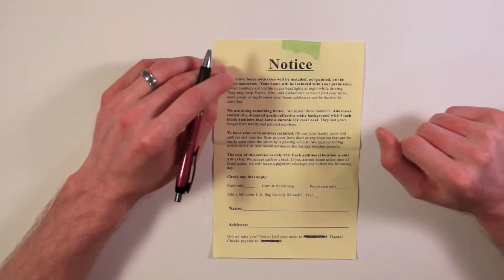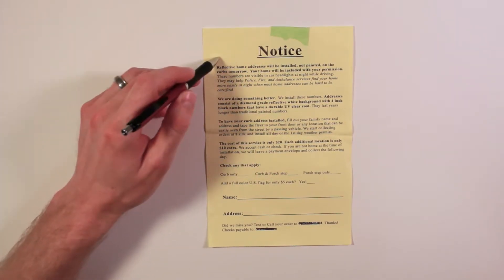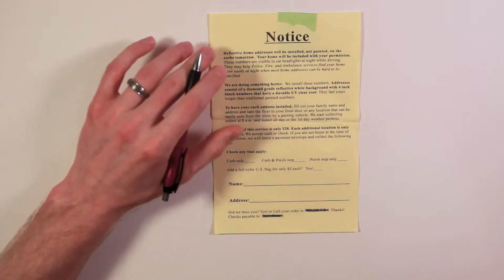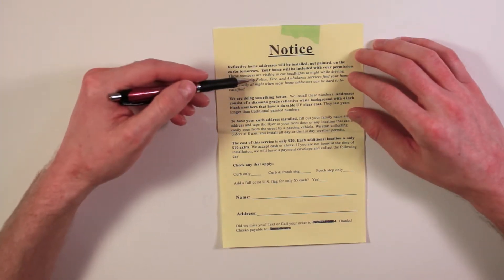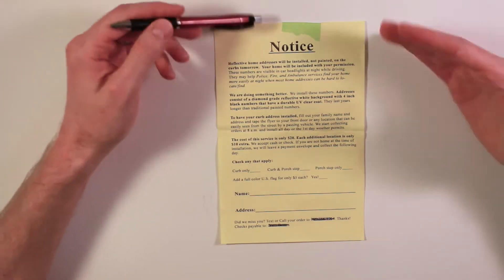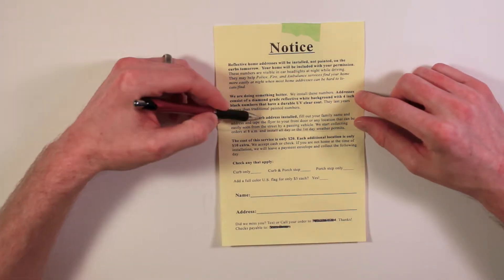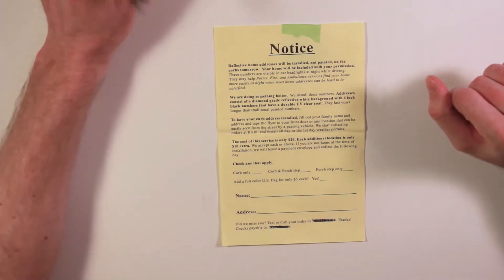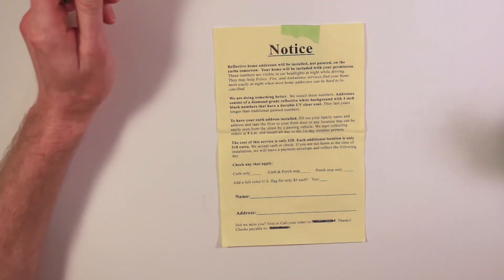Design Critique "Official" Notice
In this critique I take a look at a simple but effective advertisement, disguised as an official notice.